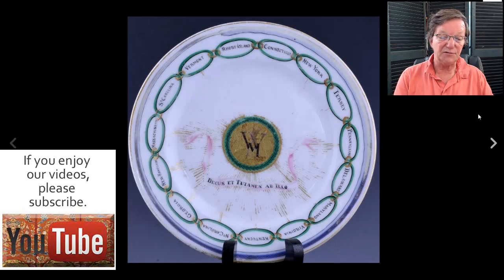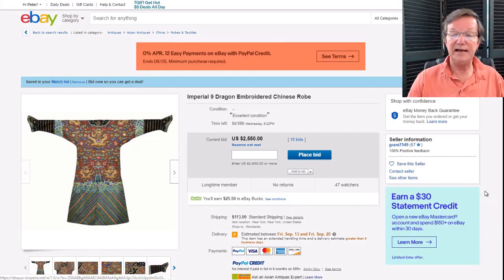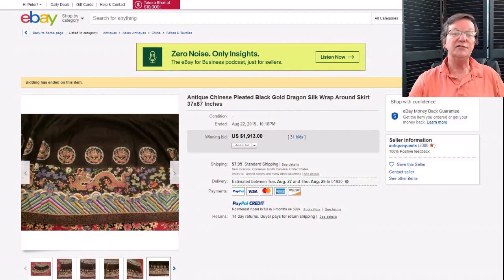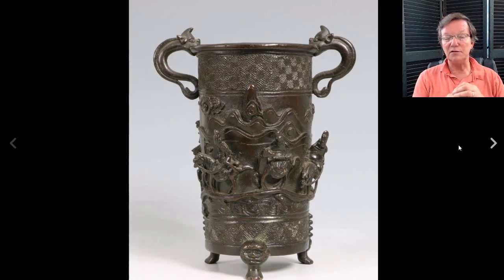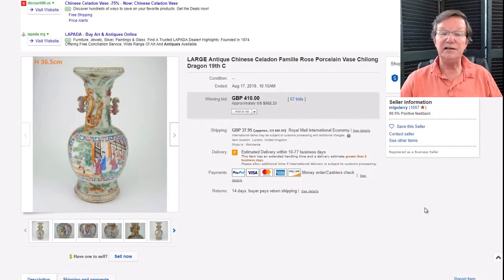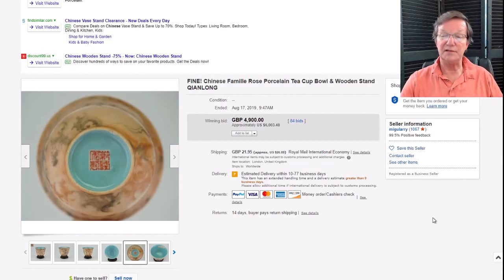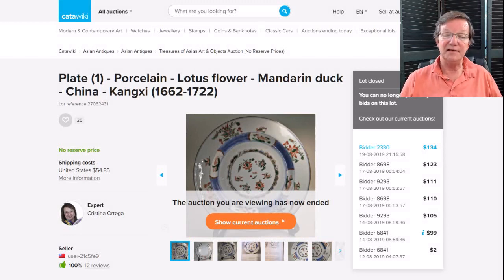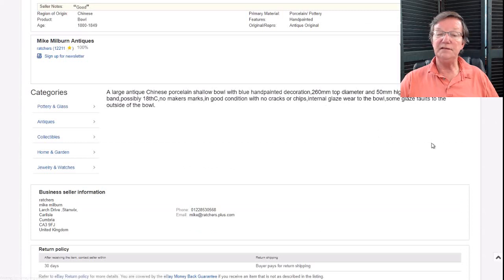Weekly Auction News Chinese Porcelain and Art on Catawiki and eBay August 23rd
About this video:
Welcome.
Regular weekly and bi-weekly videos from Peter Combs and Bidamount about Asian art and the auction market. With an emphasis on fine art, auction news, and art news from numerous auction houses and online auction venues. These videos focus extensively on the Chinese art market and the Japanese art market. Other videos cover the topics of understanding and identifying authentic Chinese porcelain, Chinese bronze as well as information about the history of Chinese and Asian art.  Visit Bidamount.com to learn more, join the ASIAN ART Forum and take advantage of the reference library filled with hundreds of auction catalogs and reference books on Fine Art, current art value by category, and links to museum collections. Weekly Auction News Chinese Porcelain and Art on Catawiki and eBay August 23rd

Chinese dragon robe,  fine pair of famille verte tiles,  17th C. Japanese Arita vase, ming 15th C. plate, a fine Japanese Tsuba that was a steal,  Kangxi porcelain, fine famille rose 19th C. vases, a fine Faux Bois cup, 18th C. Meiping vase, Kangxi charger and many other items,

Also a warning about a Fake Martha Washington Plate.